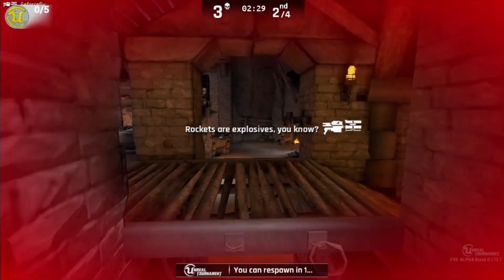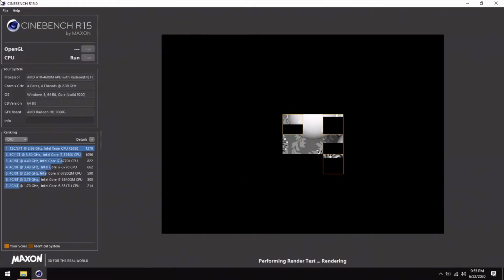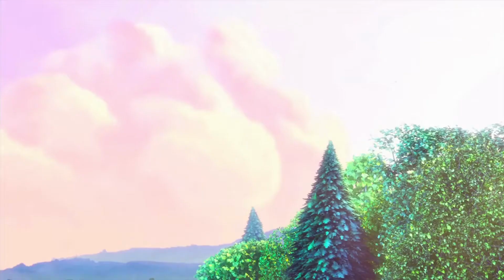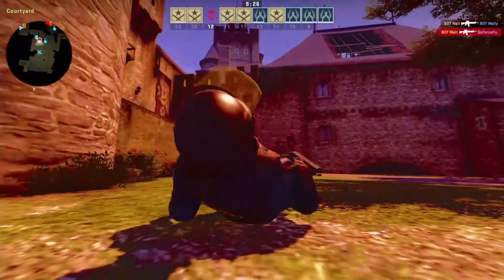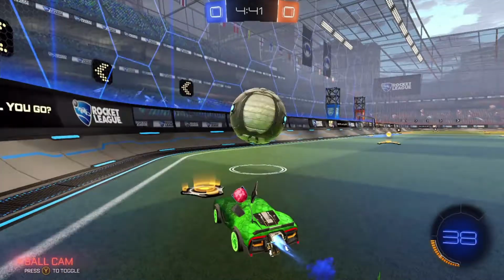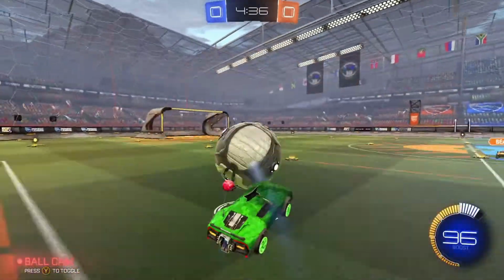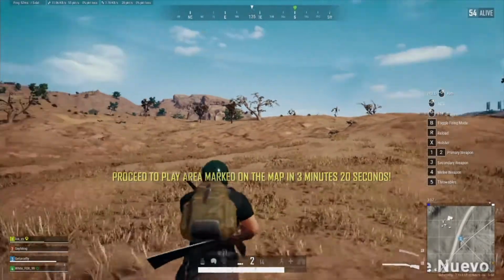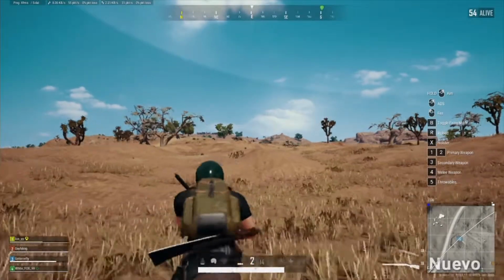What is the AMD A10-4600M capable of in 2020?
So you somehow got an old 17" Toshiba laptop with an AMD APU from 2012.  The A6-4400M in it is way too slow, so you swap it with an A10-4600M.  Here's what it's capable of in 2020.  I will update the bottom of the description as I test more games.

0:00 Intro
1:06 CPU tests and day-to-day usage
1:38 CS: GO
2:02 Rocket League
2:28 Medal of Honor (2010)
2:53 Xonotic
3:23 Urban Trial Freestyle
3:46 Unreal Tournament 3
4:18 Fortnite
5:07 PUBG
5:28 Emulation
5:49 Can it run Crysis?

Laptop notes:
Toshiba L875D series
AMD A10-4600M APU (2.3GHz base, 3.2GHz max turbo)
Radeon HD 7660G (512MB shared VRAM, 685MHz)
8GB of DDR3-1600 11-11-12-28 in dual-channel
240GB Kingston SSD
17.3" 1600x900 LCD
Windows 10 64-bit version 2004
AMD Radeon driver version 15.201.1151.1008
Capture device: Diamond GameCaster GC2000 HD

The A10 is capable of reaching it's max clock of 3.2GHz with a single thread.  Otherwise, it tends to max out at 2.7GHz and slows down to the base 2.3GHz as temperatures increase from 60C/140F to 70C/158F and the power limit of 35W is reached.  Expect battery life of 3 hours or so with light usage.

Games/applications/videos displayed in order of appearance (1600x900 and 100% resolution scale unless stated otherwise):
Unreal Tournament (2014) - unplayable (min FPS too low)
Cinebench R15
Cinebench R20
Big Buck Bunny
Counter Strike: Global Offensive - 25-30fps, low settings
Rocket League - 25-30fps, low settings
Medal of Honor (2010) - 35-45fps, medium settings, AA on
Xonotic -  60+fps, high effects preset, 2x AA and 2x AF
Urban Trial Freestyle - 1280x720, 30fps, AA on
Unreal Tournament 3 - 40+fps, max settings
Fortnite - unplayable? (1280x720, 25-30fps, lowest settings, graphical glitches, missing collision maps) (UPDATE: playable in performance mode)
PlayerUnknown's Battlegrounds - unplayable (20fps max at effective 896x504, lowest settings)
Tekken 3 (PCSX Rearmed via RetroArch) - full speed, no frameskip
Crysis - 1280x720, 20-40fps, low settings

Emulation performance:
PS1: Games like Ridge Racer Turbo Mode/High Spec, Need for Speed III, and Tekken 3 all run at full speed
N64: Games like Super Smash Bros, SF Rush 2049, and Super Mario 64 all run at full speed
Sega Model 2: Games like Daytona USA and Sega Rally run at full speed, upscaled to 1600x900 with 4x AA and 16x AF
Dreamcast via Redream: Games like SoulCalibur, Power Stone 2, and Crazy Taxi all run at full speed, upscaled to 1,280x960 with 4x AA and 16x AF
PS2 via PCSX2: No 3D games will run at full speed (or anywhere near it)

Games tested not in the video:
Shovel Knight - 60fps
Sonic & All-Stars Racing Transformed - unplayable? (constant juddering regardless of settings)
Burnout Paradise - 35+ fps, high settings, AA off (Remastered edition requires lower settings)
Race the Sun - 60fps
Golf With Your Friends - 30-60 fps, high preset (except Worms course; use low preset)
Brawlhalla - 60fps
Left 4 Dead 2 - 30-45fps, medium settings, no AA, 8x AF

Geekbench 5 - 432/1106 ST/MT (best-case)